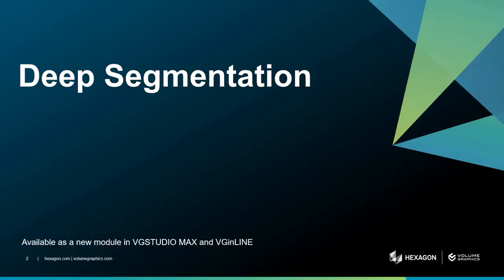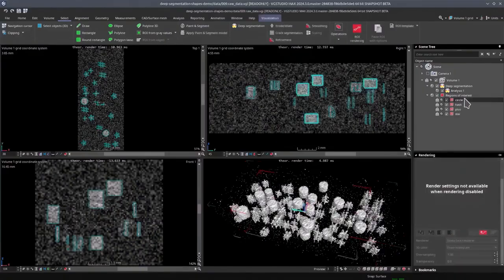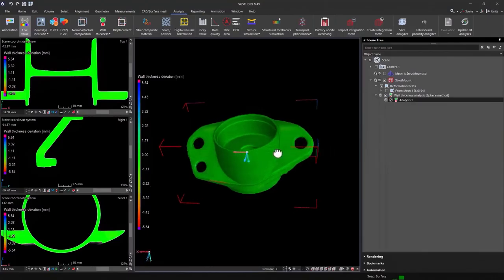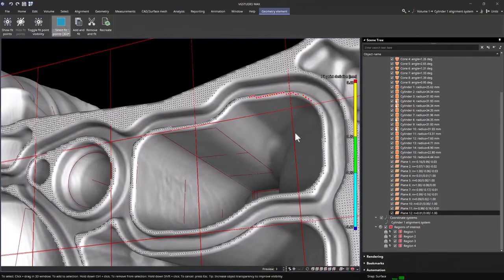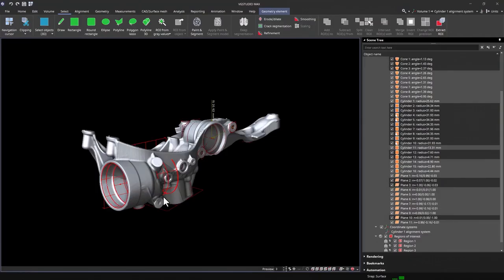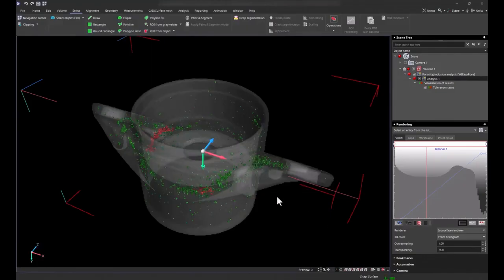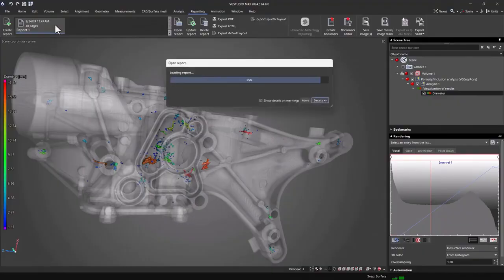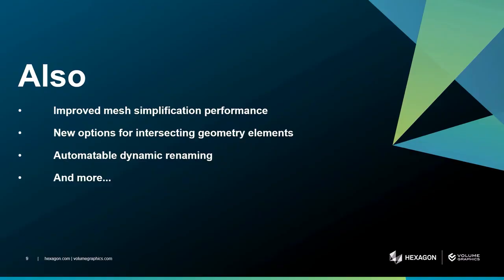What's New in VGSTUDIO MAX 2024 3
Our latest version 2024.3 is here, and again it comes with a long list of new features.

You might also be interested in: - VG CT Software products on LinkedIn